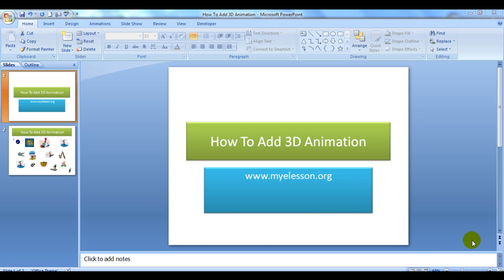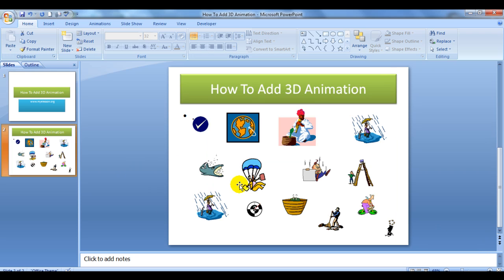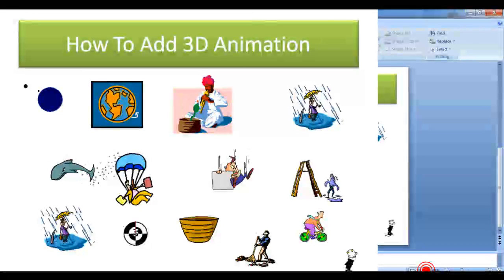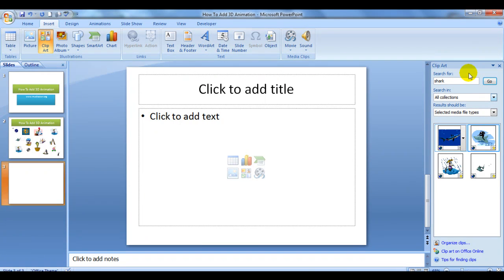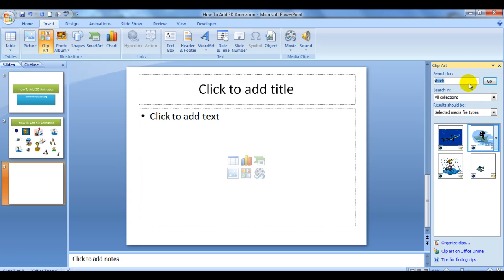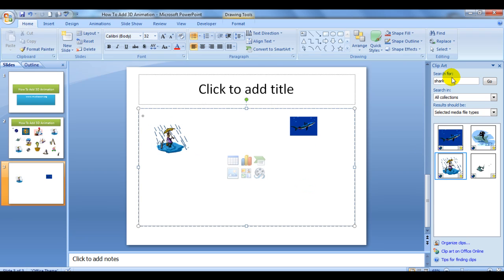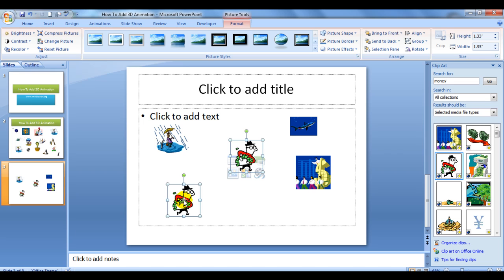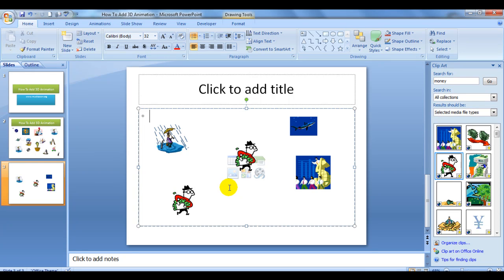How To Add 3D Animation In PowerPoint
Add a 3D animation PowerPoint presentation. It is pretty easy insert animation in MS PowerPoint infact animation can be added in PPT in just 3 clicks.